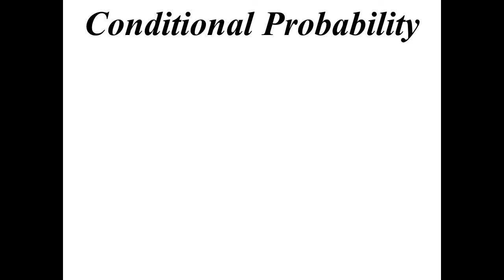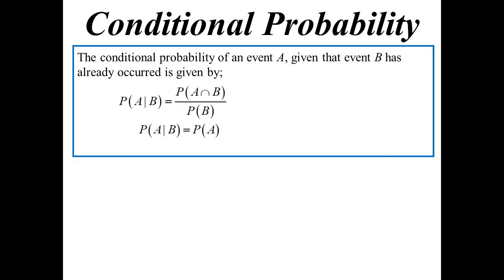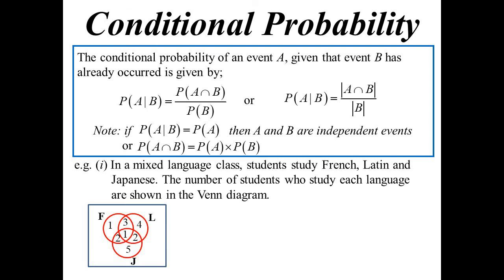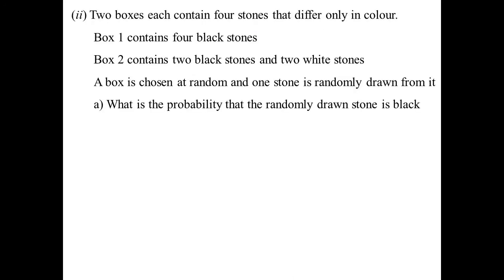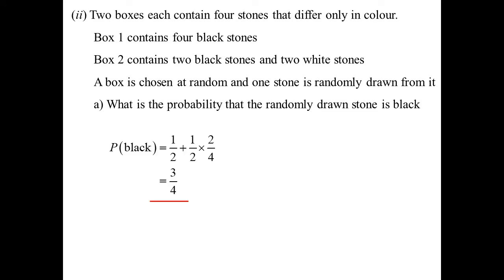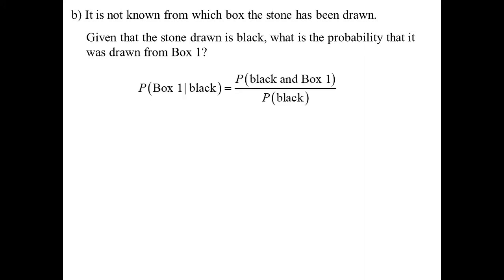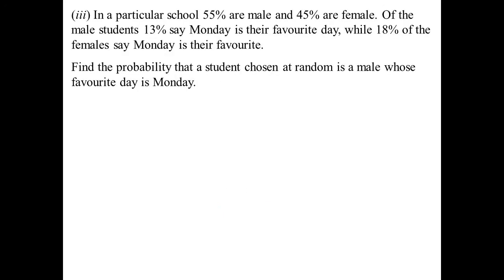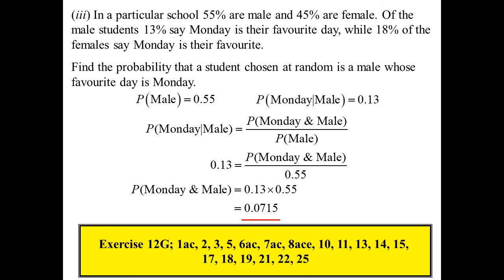11X1 T04 04 conditional probability 2022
Calculating the probability of an event given a certain condition